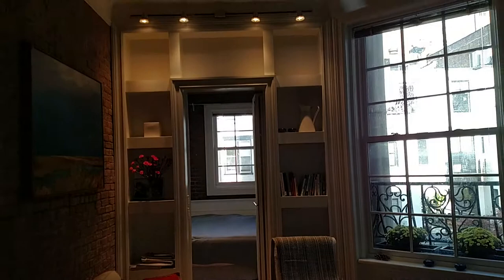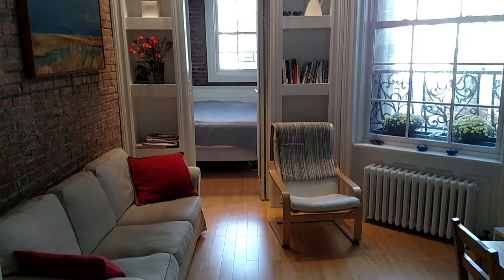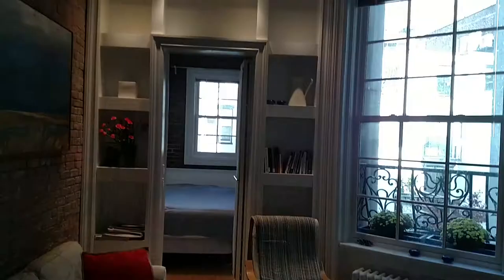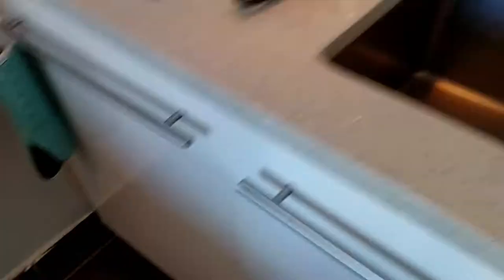Incredible Furnished 1 Bed + Loft Near Central Park $3200!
Off market gem coming available January 15th. Queen sized bedroom + additional sleeping loft , a washer dryer, full kitchen, dishwasher, additional bike storage. Utilities/wifi included for additional $100. Located on west 94th St & Central Park West .